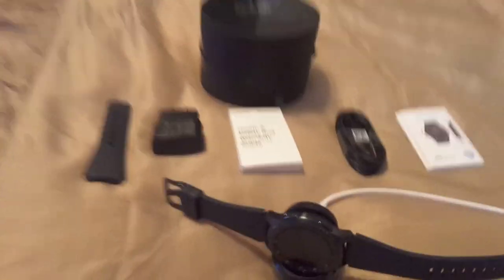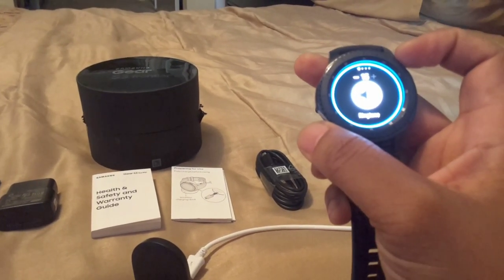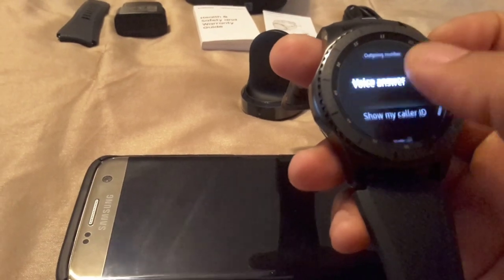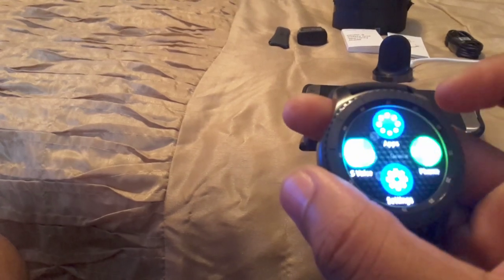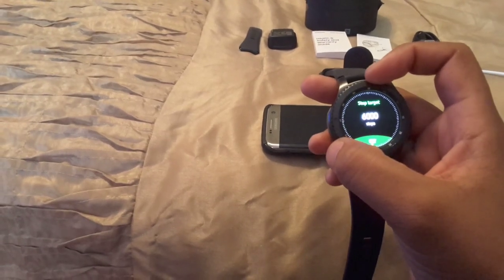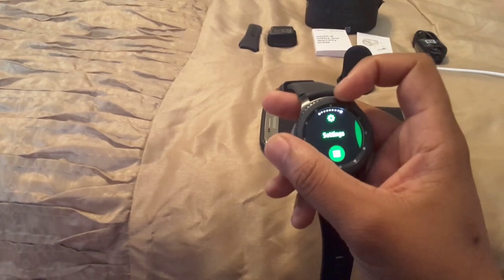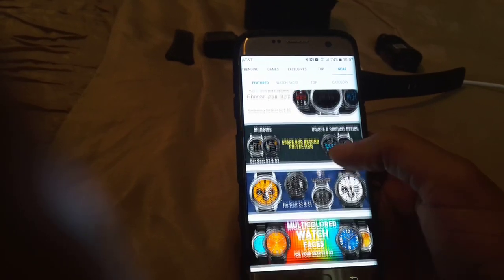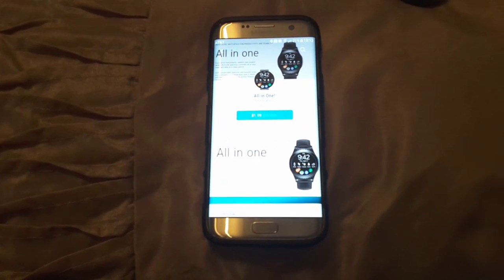Samsung Gear S3 Frontier (full review)